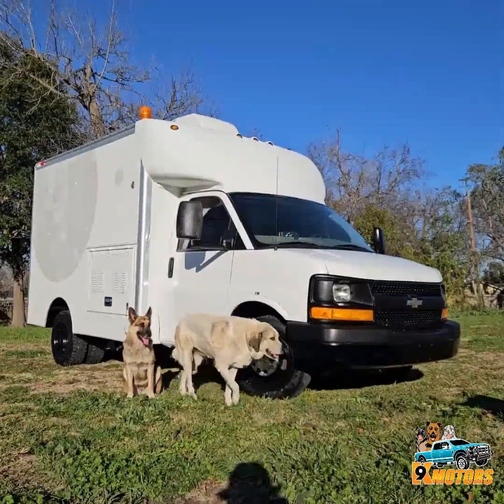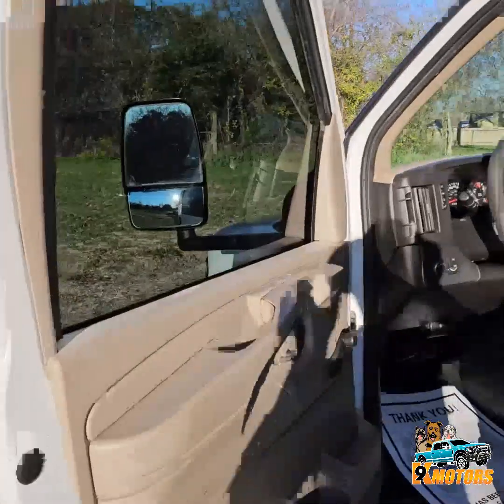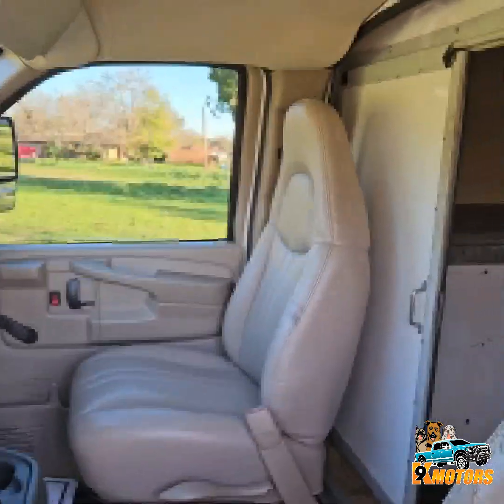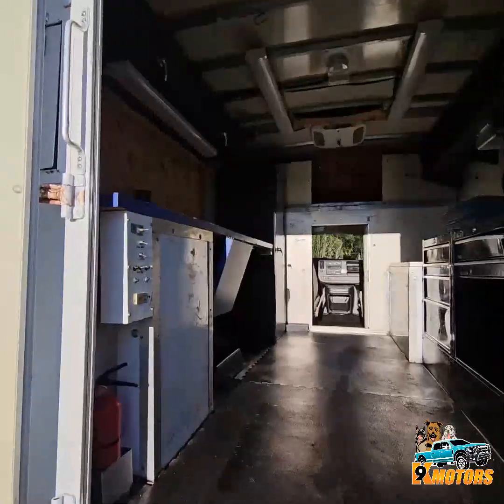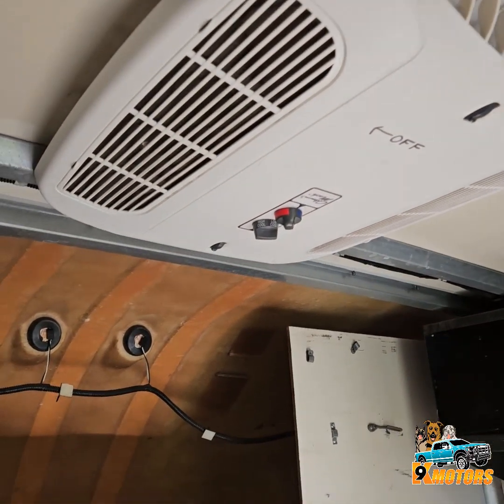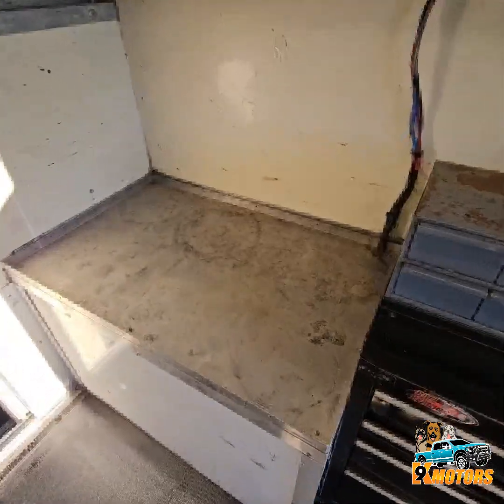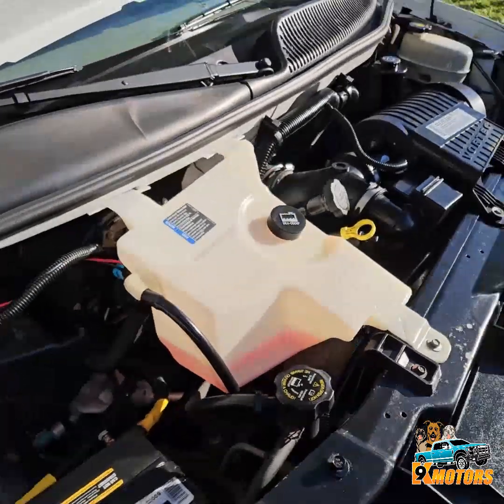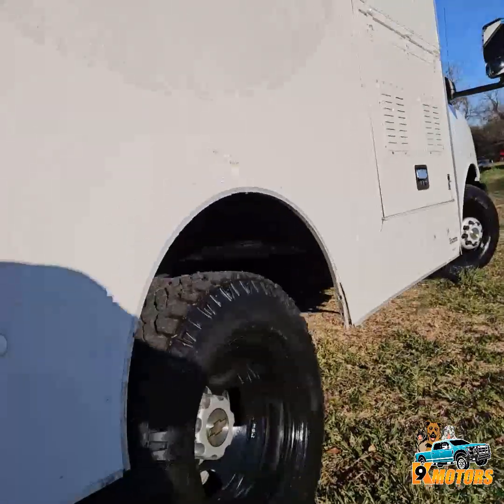2008 Chevrolet Express 3500 Utility Service 10ft Box Truck DRW • k9motors.com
2008 Chevrolet Express 3500 Utility Service 10ft Box Truck DRW • k9motors.com

Hablo Espanol

Price: $13,999.00
Model: 2008 Chevrolet Express 3500
Body: Utility Service 10ft Box Truck DRW
Miles: 91,000
Motor: 6.0 V8
Title: Clean
Condition: Excellent
Stock: 107107

All types of vehicles for your business, take a look our inventory in

Open Mon-Fri 09:30 a.m to 6:30 p.m • Sat 9:30 a.m to 4:00 p.m

At K9 Motors, we have what you need, great experience and reasonable prices!